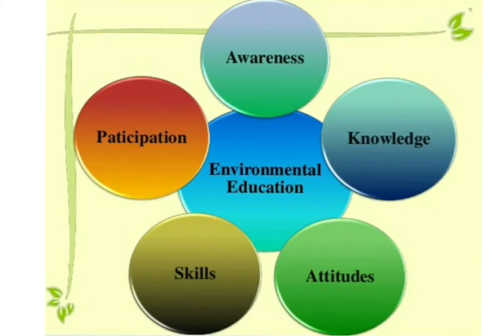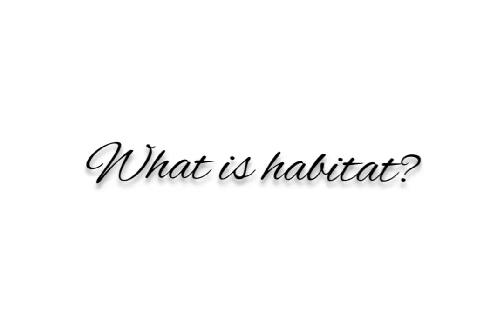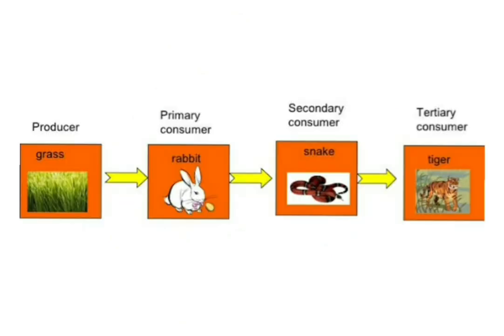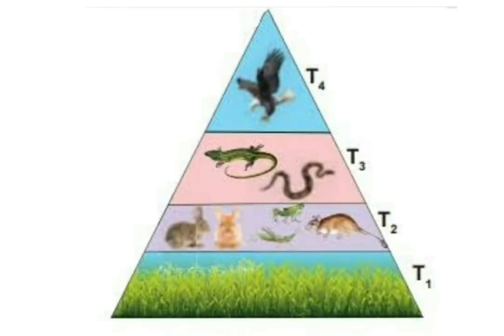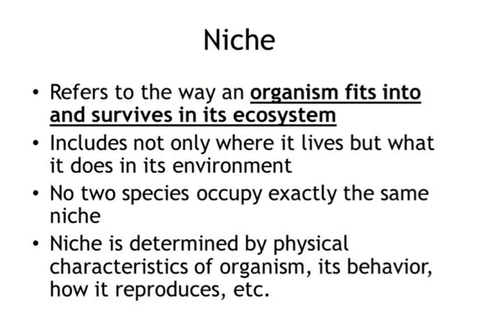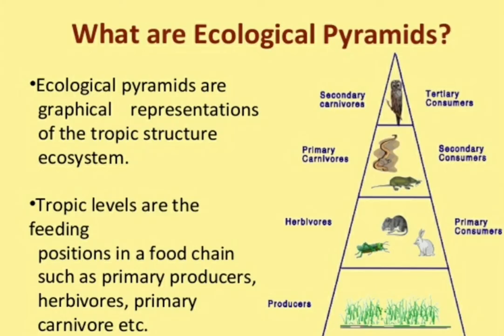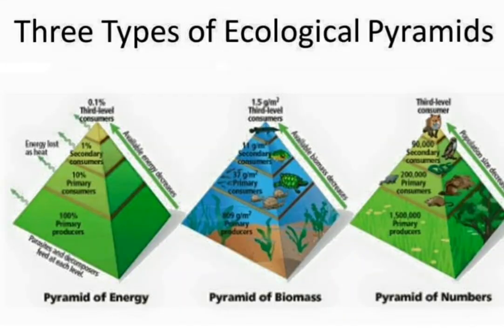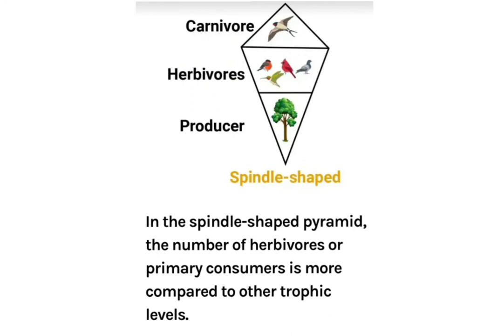Class X Biology. Chapter 9. Part 1.